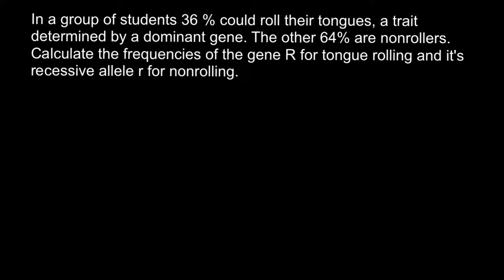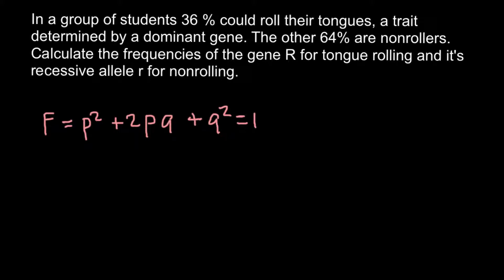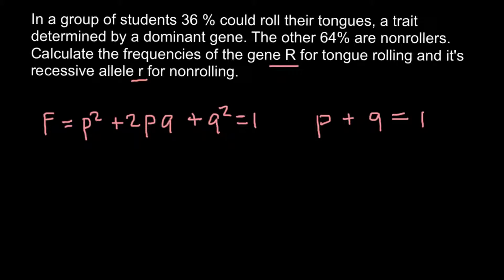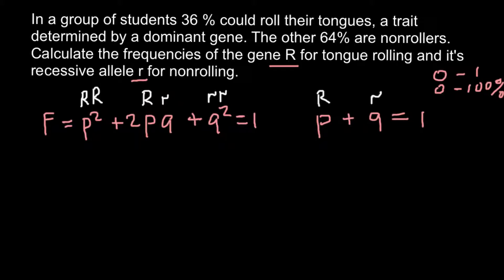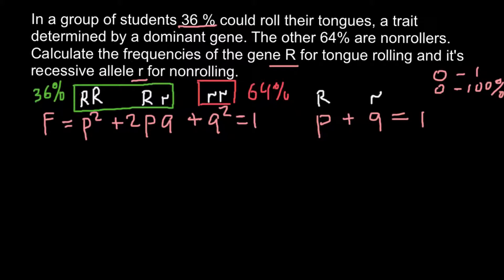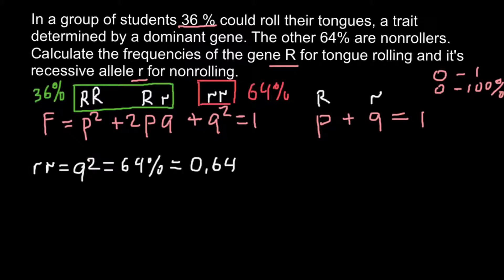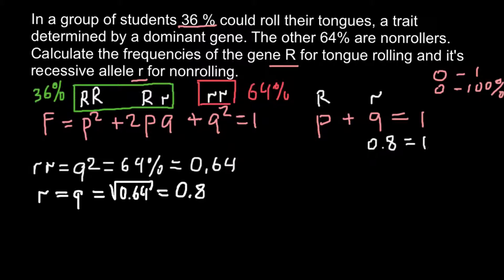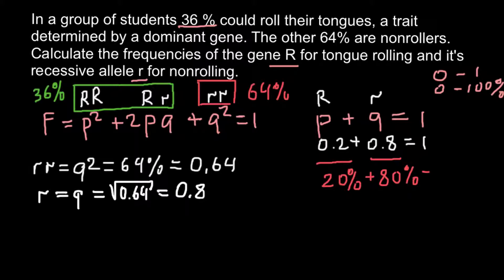Hardy-Weinberg example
The Hardy–Weinberg principle, also known as the Hardy–Weinberg equilibrium, model, theorem, or law, states that allele and genotype frequencies in a population will remain constant from generation to generation in the absence of other evolutionary influences. These influences include mate choice, mutation, selection, genetic drift, gene flow and meiotic drive. Because one or more of these influences are typically present in real populations, the Hardy–Weinberg principle describes an ideal condition against which the effects of these influences can be analyzed.

In the simplest case of a single locus with two alleles denoted A and a with frequencies f(A) = p and f(a) = q, respectively, the expected genotype frequencies are f(AA) = p2 for the AA homozygotes, f(aa) = q2 for the aa homozygotes, and f(Aa) = 2pq for the heterozygotes. The genotype proportions p2, 2pq, and q2 are called the Hardy–Weinberg proportions. Note that the sum of all genotype frequencies of this case is the binomial expansion of the square of the sum of p and q, and such a sum, as it represents the total of all possibilities, must be equal to 1. Therefore, (p + q)2 = p2 + 2pq + q2 = 1. A solution of this equation is p = 1 − q.